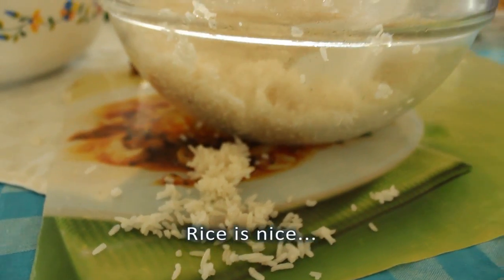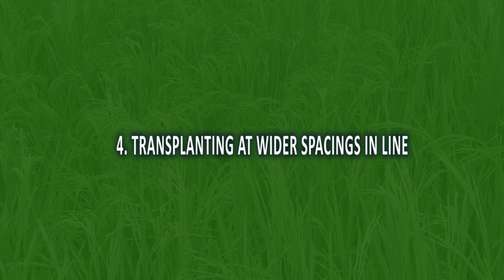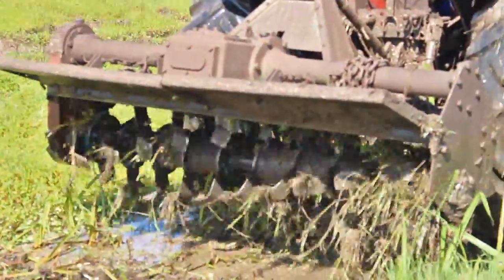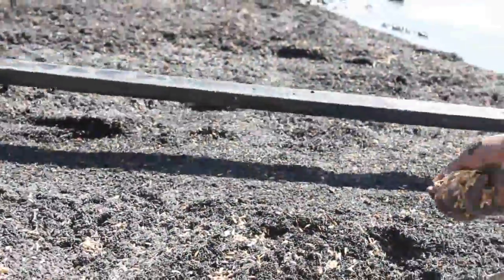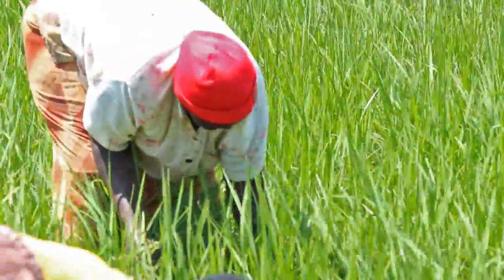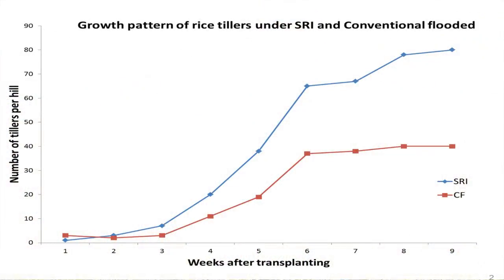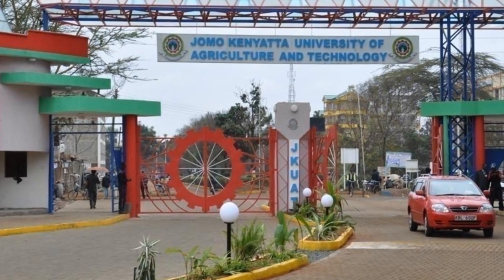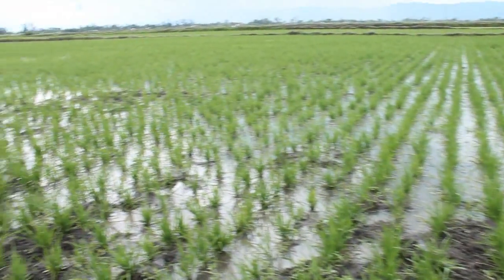System of Rice Intensification (SRI): Growing More Rice With Less Water. Experiences from Kenya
For thousands of years, rice has been grown in fully flooded paddies using too much water. The reality is that the rice plant is a grass variety which withstands waterlogging, but can actually grow with less water, but it requires adequate water. SRI breaks away from the age-old traditional way of growing rice in fully flooded paddies. SRI is a set of 7 practices which incredibly increases rice yields using less irrigation water.
This film describes the SRI practice, showing how it difers from conventional flooded paddy system. SRI has many benefits and some of them are described in the film. The promotion of SRI in Kenya is also described, showing research results, extension and awareness creation interventions. The characters in the film are the actual people engaged in promotion of SRI, who include, farmers, researchers, extension workers, private sector and policy makers in Kenya.
This film is intended to inform, educate and advocate for supporting wider promotion of SRI, so that the technology gets adopted by farmers widely, in Africa and the world. SRI achieves intensifcation of rice production without expanding land under production. All rice farmers should adopt SRI so that they get increased yields, using less water and better grain quality. SRI is a green technology (it reduces GHGs, especially methane). SRI has win-win benefits to all in the rice value chain. This film was Produced by Prof. Bancy Mati.